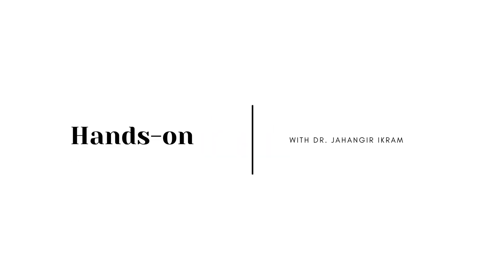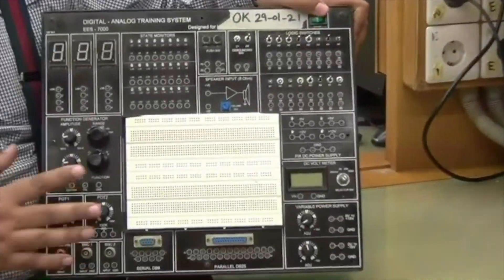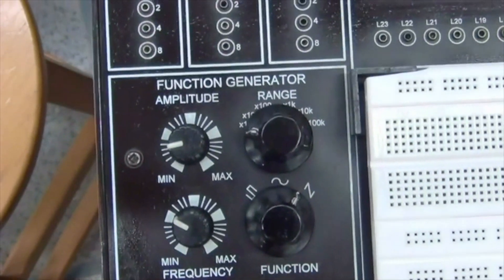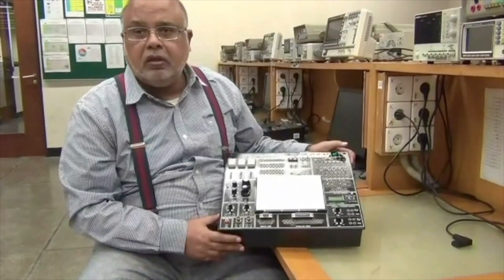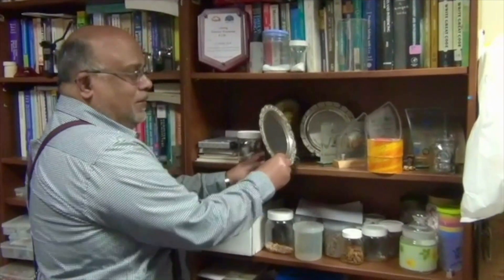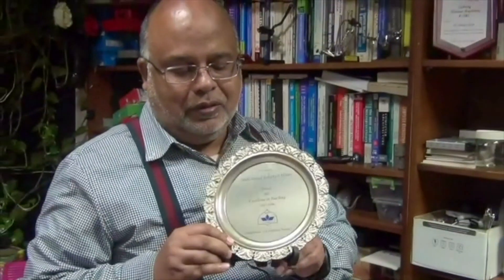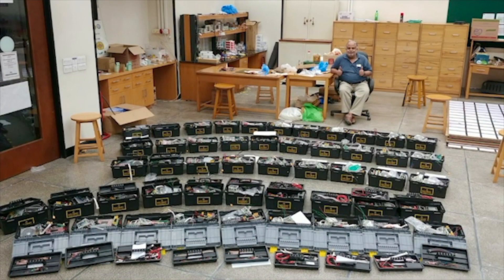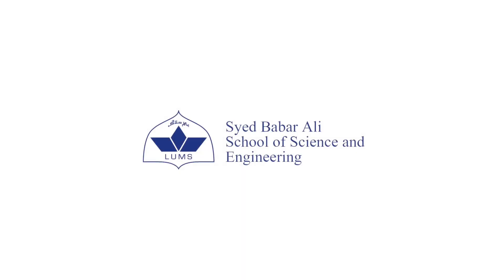Hands-on with Dr. Jahangir Ikram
“I shall do something for my students, no matter what”, declares Dr. Muhammad Jahangir Ikram, while reminiscing about the development of portable kits for electrical engineering students at SBASSE. Over the past two decades at LUMS, Dr. Ikram has had the good fortune of teaching about four thousand computer science and electrical engineering students. This immersion into the teaching endeavor shapes his personality.

Popular among his students for his engaging pedagogical strategies, Dr. Ikram’s approach to teaching pivots on the most important agenda of ‘hands-on learning’. The coveted digital-analog training system, a precipitate of Dr. Ikram’s knowledge and passion for electronics, is an intricate piece of machinery designed to help his students experiment with state monitors, input/output connectors, function generators and a surfeit of logic switches. The device is a treat for his students allowing them to obtain a concrete feel for how electronic components work together and get familiar with experimentation. It has been 12 years since the first iteration of this trainer kit came to the light and the system is still in use today.

Recalling his olden days of teaching at the School, Dr. Ikram vividly remembers one of his undergraduate students taking up to seven courses from him. “It was also very common for my students to have studied four courses from me”, he warmly recalled, while sitting comfortably near the granite facade of SBASSE. His office shelves are populated with awards gathered over the years, one of which reads “Award for Excellence in Teaching”, bestowed upon him after being selected from a group of 15 odd world-class teachers. But according to Dr. Ikram, his biggest award in life are his students who excel in all walks of life and in electronic design in particular.

In the summer of 2020, Dr. Ikram and his team created portable kits for electrical engineering students. These kits were the result of arduous work by his team throughout the grueling summer heat. The kits were successfully developed and deployed later that year. “I like students to have practical experience. I do not like [relying only on] simulations” – and indeed he has lived these words throughout his years in academia.

Dr. Muhammad Jahangir Ikram is an Associate Professor at SBASSE and teaches both computer science and electrical engineering at the School.